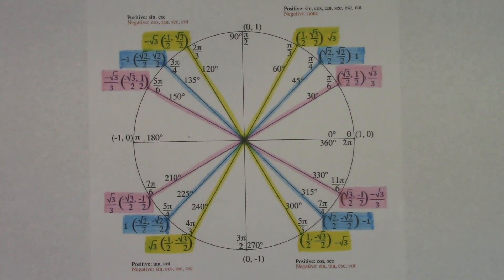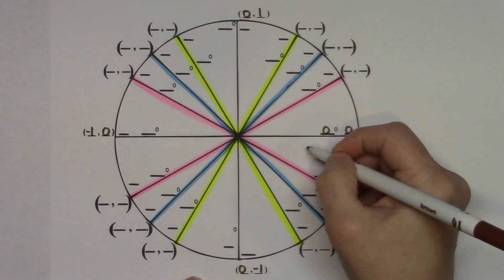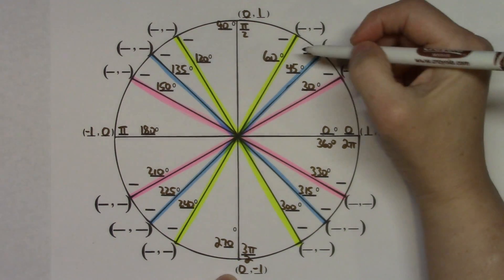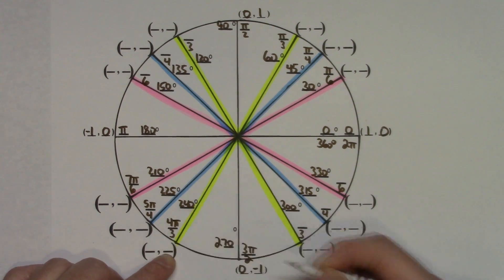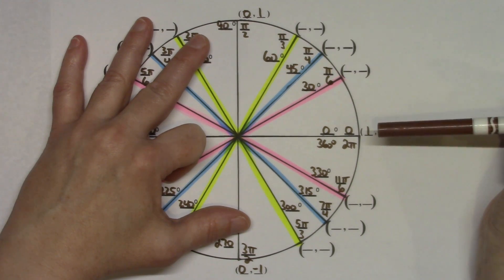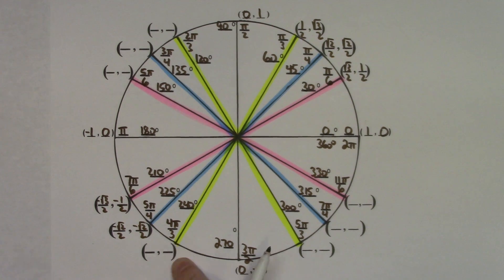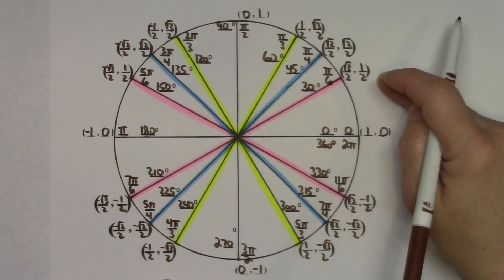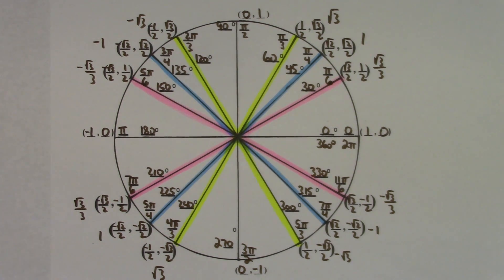Tricks for Memorizing the Unit Circle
This video goes through some tricks to help you memorize the unit circle, assuming that you have to completely fill in a blank unit circle.